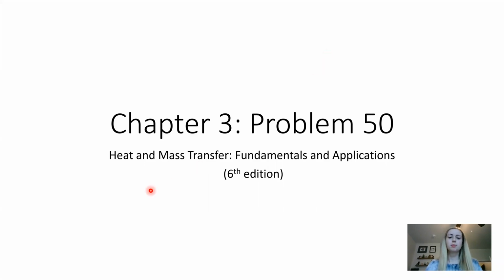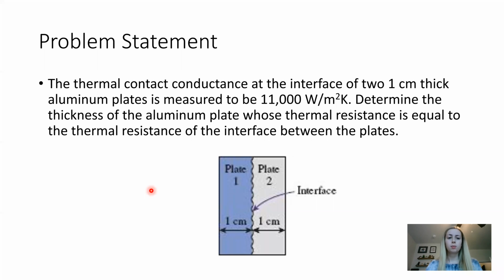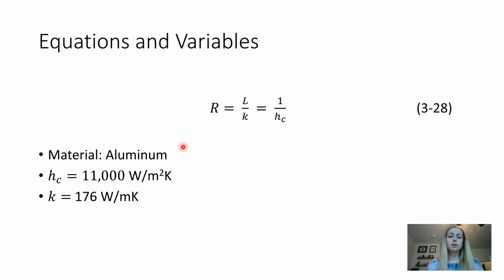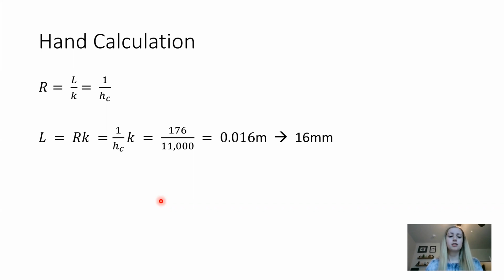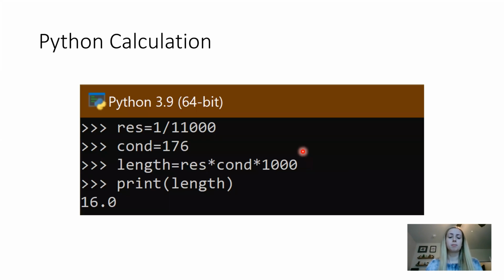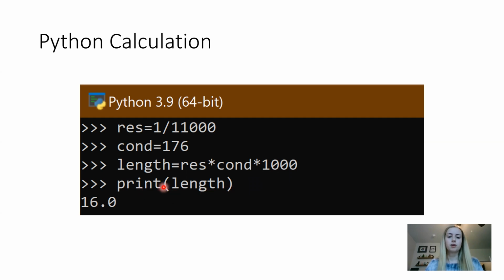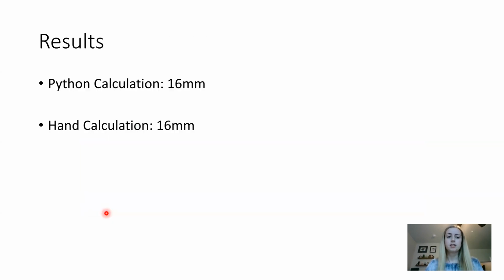ChE 3102: Heat and Mass: Major Assignment A2